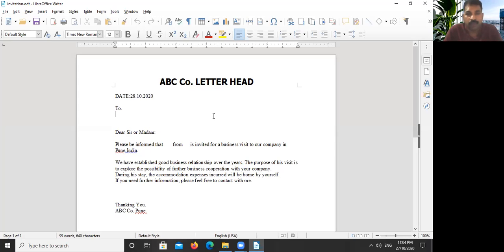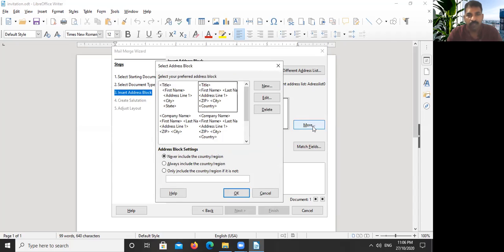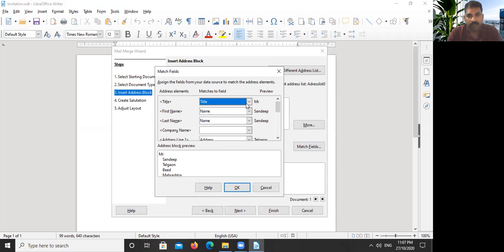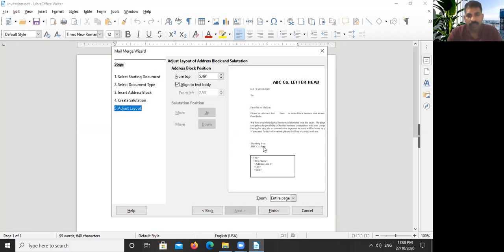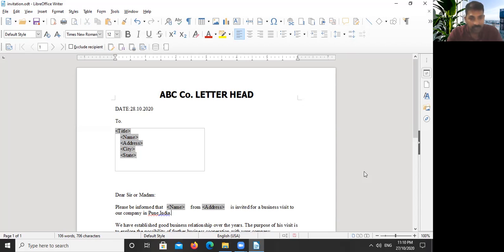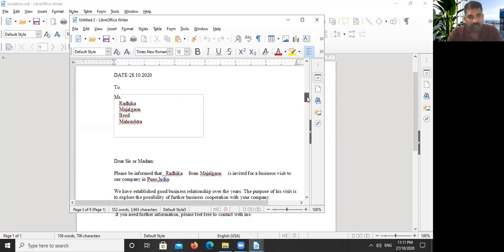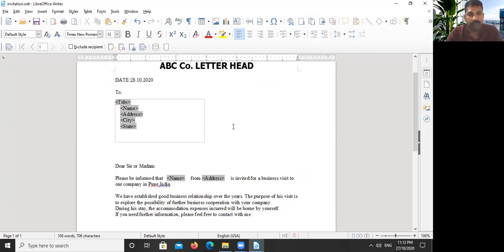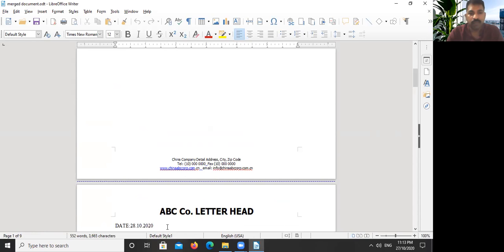Mail merge part2 CBSE Class 10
Mail Merge for Class 10 CBSE in Libre Office of Information Technology. Mail merge, letter and address list. Mail merge helps us to send a letter for multiple recipients.